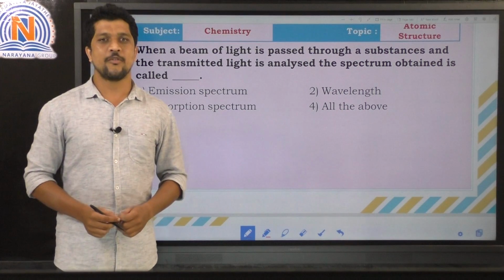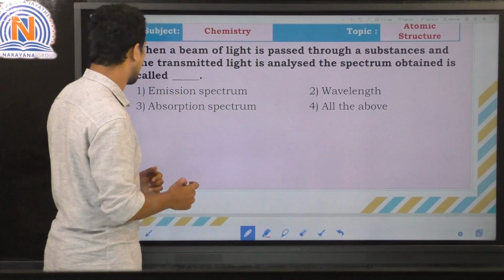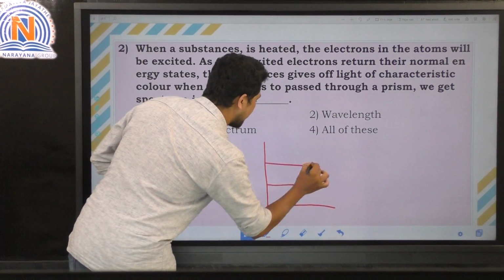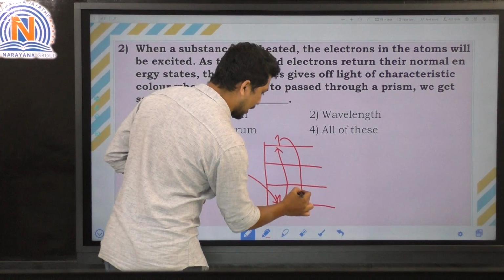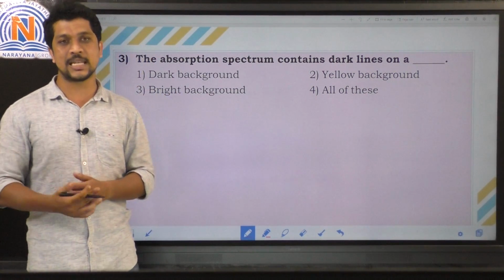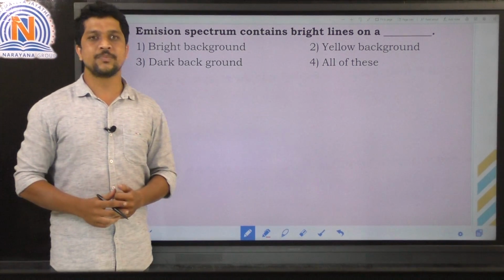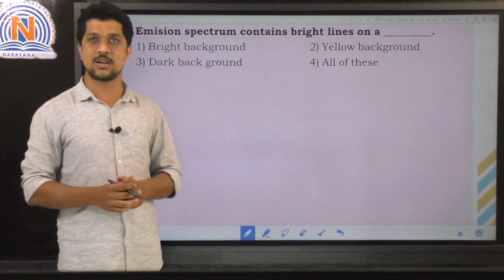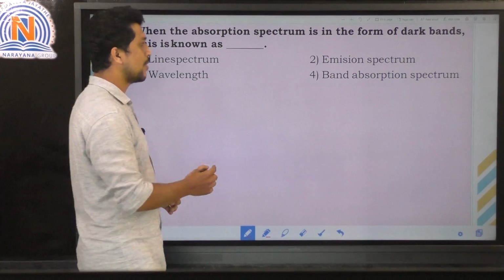8th chemistry assigniment 27